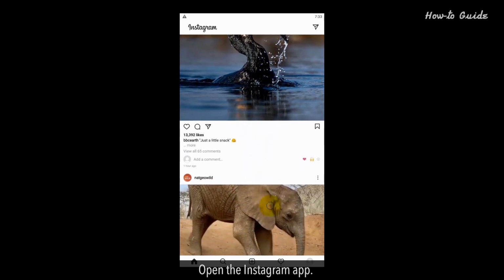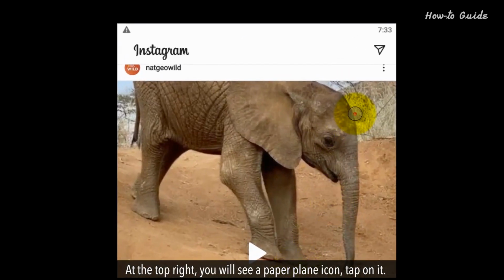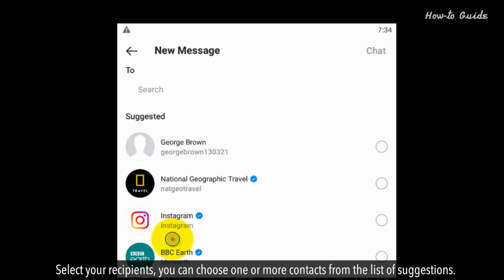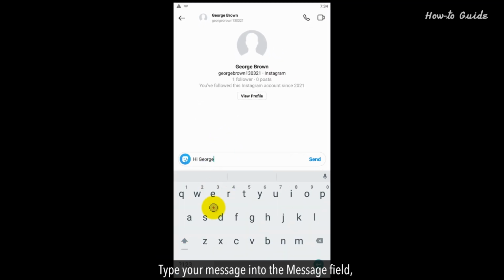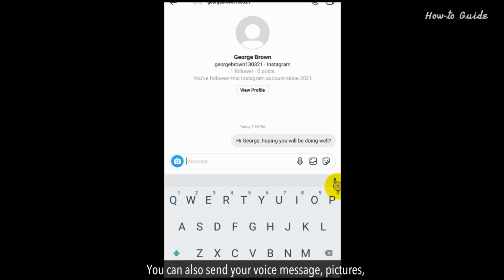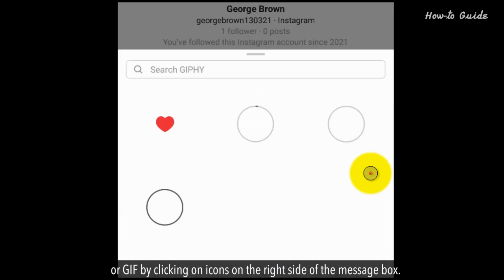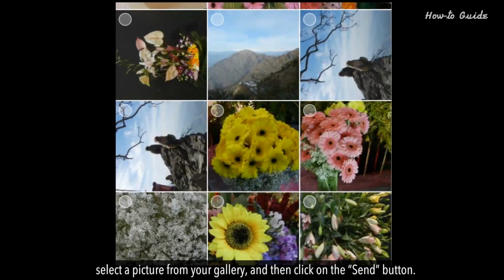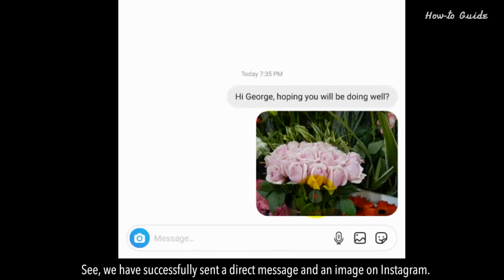How to direct message (DM) on Instagram :Tutorial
Sending a direct message to an Instagram user lets you express your thoughts or opinions in private. You can easily compose a new message or reply to an existing message using Instagram. In this video, you will learn, how to send a direct message to another Instagram user.
Follow these steps as shown in this video.
1. Open the Instagram app
2. At the top right, you will see a paper plane icon., tap on it.
3. This will open your Instagram inbox.
4. Tap the new message icon.
5. Select your recipients, you can choose one or more contacts from the list of suggestions.
6. Now, Tap on the “Chat” link at the top right.
7. Type your message into the Message field, and then tap on the “Send”. This sends your message directly to your recipients.
8. You can also send your voice message, pictures, or stickers, or GIF by clicking on icons on the right side of the message box.
9. Let’s tap on this image icon, select a picture from your gallery, and then click on the “Send” button.
10. See, we have successfully sent a direct message and an image on Instagram.